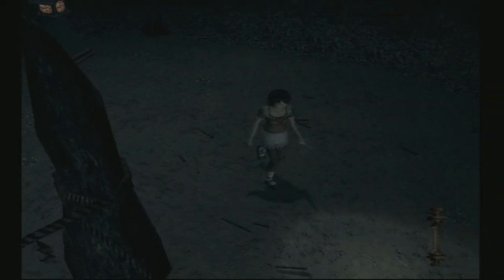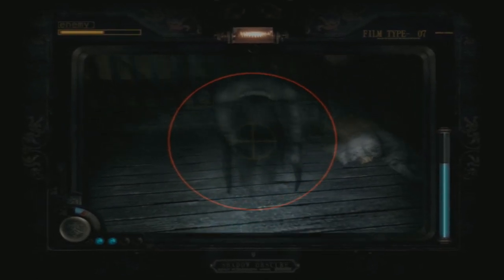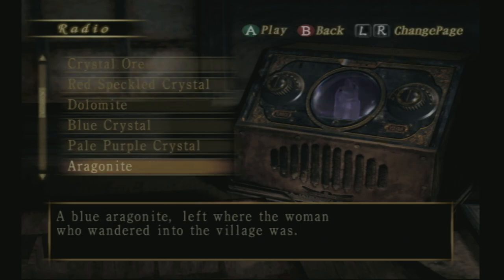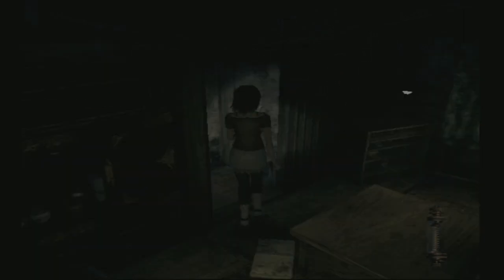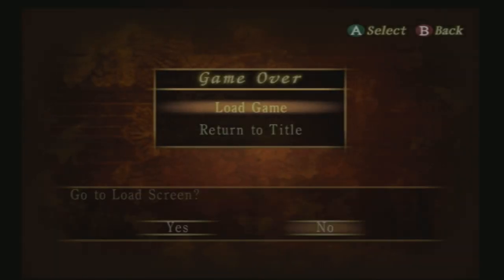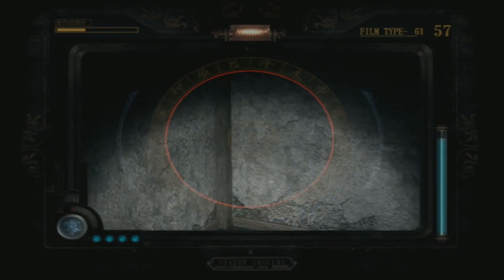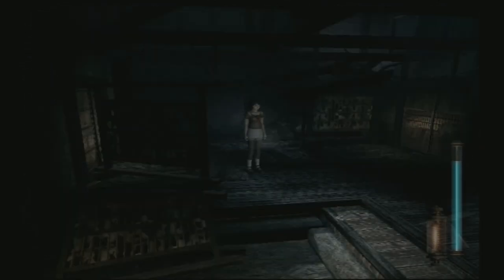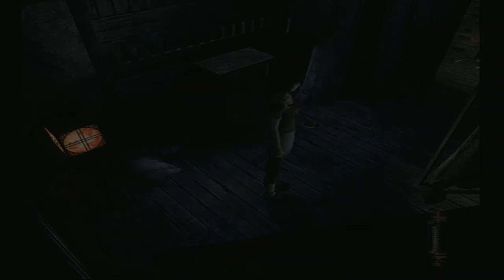Project Zero 2 | OG Xbox | #19 Troublesome kids... (Bad Mic Again)